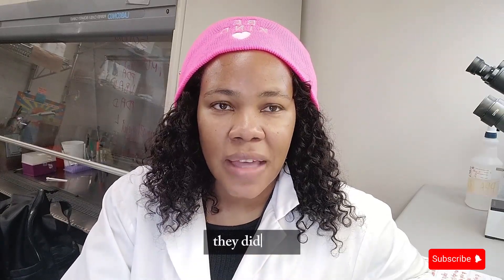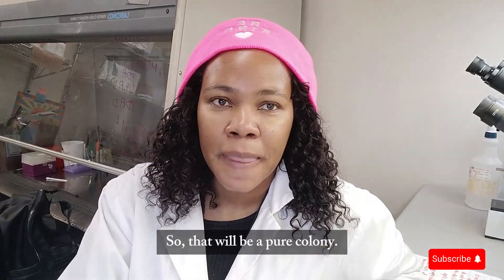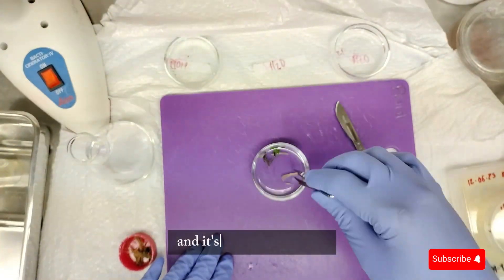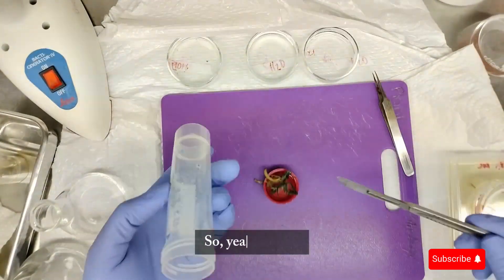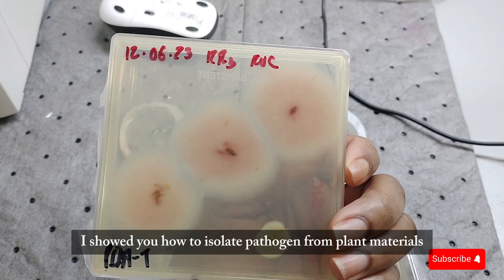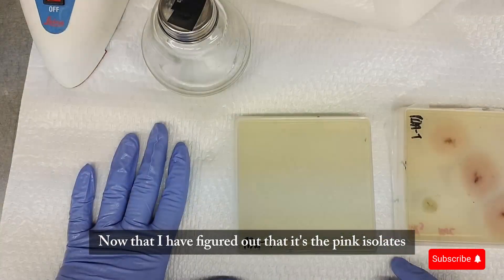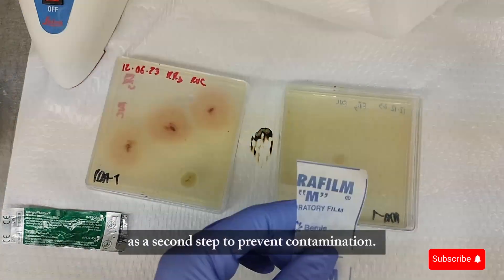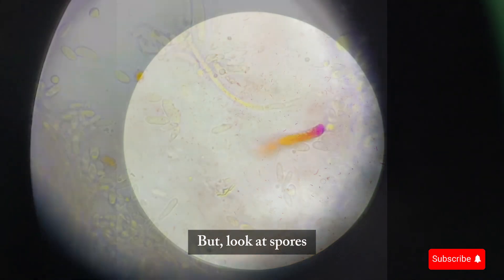E01: Microbiology lab techniques | How to isolate fungi from environmental sample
A look into my day-to-day as a scientist working with plants and primarily plant fungal pathogens. My first love is, the microbes that live in the soil and interact with plant roots, fascinating stuff happens.